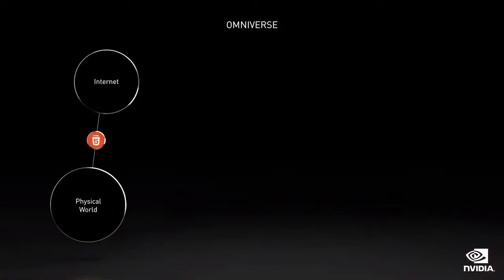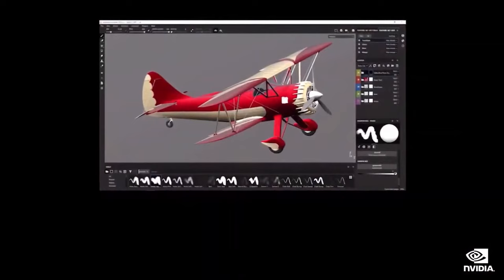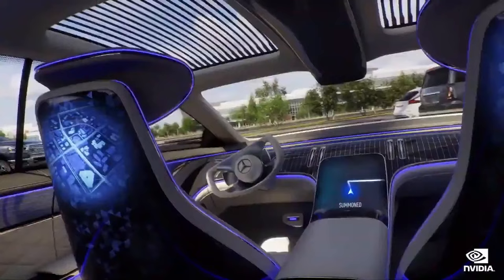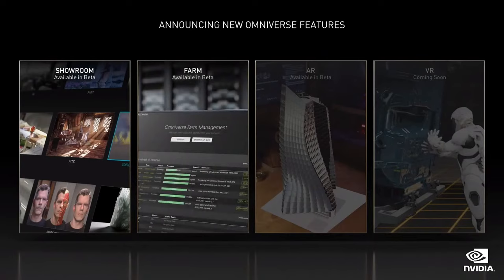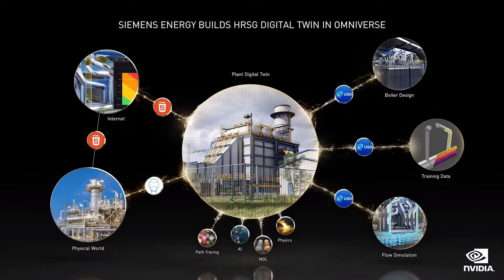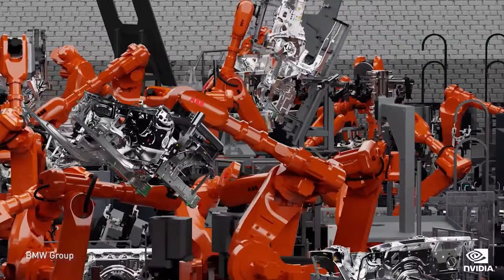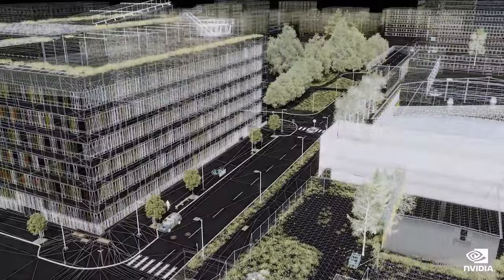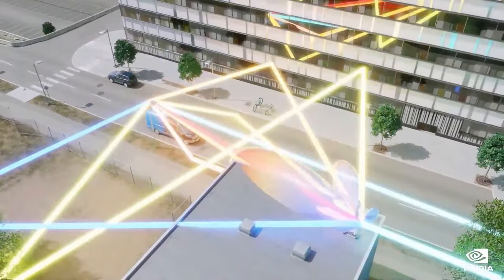Nvidia's Jensen Huang reveals vision for the Metaverse! (with Omniverse)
At Nvidia's GTC, company CEO Jensen Huang reveals its plans for the Metaverse, with Omniverse, a set of tools to design and build simulations.